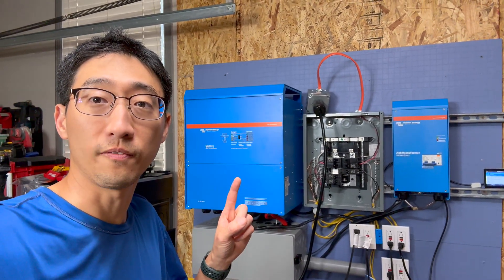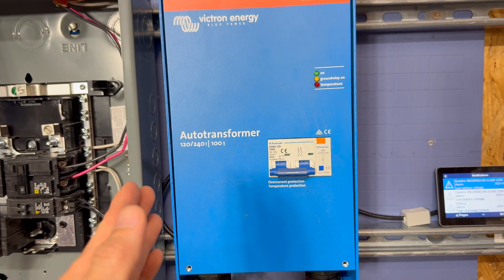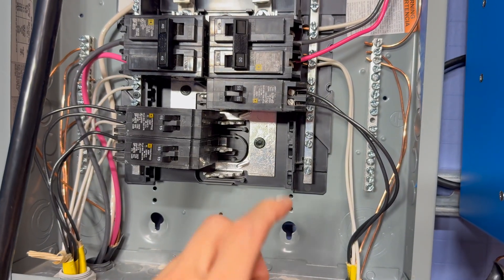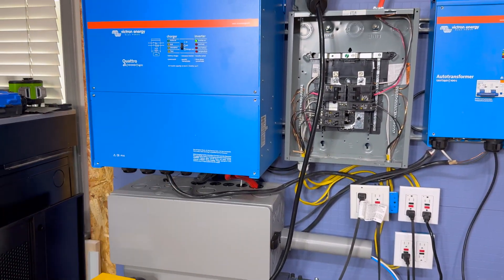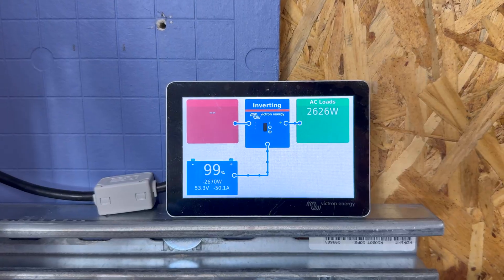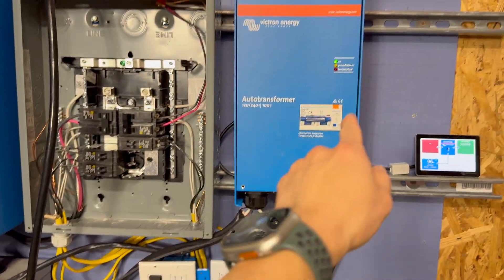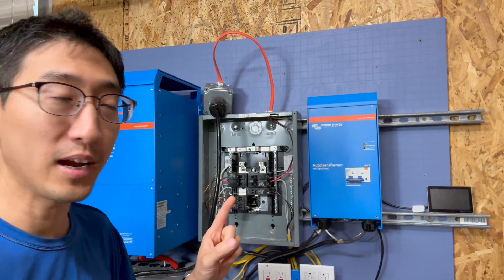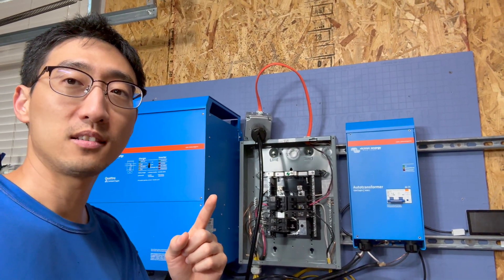Victron Quattro 48v 10kva inverter load test 120 240v auto transformer| EG4 Wallmount Battery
In this episode, we low test the Victron energy 10 kva 48 V inverter charger. We loaded up with inductive loads and resistive loads and it handles it just fine according to spec. It can also handle peak surges and reloaded until it overload and cuts out. The inverter test may have been limited by the batteries connected, which was at 200 A but this inverter is rock solid and highly recommended.

Victron Quattro 48/10000/140-100/100 120V Inverter/Charger (UL Listed)

Similar to the MultiPlus, the Quattro is also a combined inverter and charger. Additionally it can accept two AC inputs and automatically connect to the active source. Its many features include a true sine wave inverter, adaptive charging, hybrid PowerAssist technology plus multiple system integration features such as three or split phase operation and parallel operation.

Key Features:
Combined Inverter & Charger
Similar to the MultiPlus, the Quattro integrates both an inverter and a charger.
Accepts two AC inputs and automatically connects to the active power source.
Two AC Inputs & Two AC Outputs
Automatically switches to the active source.
Connects to two independent AC sources (e.g., shore power & generator).
Main Output: No-break functionality—ensures uninterrupted power during grid failure or power disconnection.
Second Output: Activates only when AC is available, ideal for non-battery-dependent loads like air conditioning or water heaters.
PowerAssist Technology
Prevents overload of a limited AC source (e.g., generator or shore power).
Dynamically reduces battery charging to prevent overload.
Boosts output using battery power when needed.
High Power Scalability
Supports parallel operation—connect up to 6 Quattros for increased power output.
Compatible with three-phase and split-phase setups (refer to datasheets for model-specific capabilities).
Remote Monitoring & Control
Works with a GX device (e.g., Cerbo GX) for local (LAN) and remote monitoring.
Free VRM app & portal for real-time system control from anywhere.
Access via phone, tablet, laptop, or PC to adjust settings, start backup generators, and more.
Victron Autotransformer 120/240V-100A
Victron’s Autotransformer can be used for step-up, step-down, and split-phase output balancing purposes. When operating in inverter mode, the neutral output of the inverter/charger must be connected to the ground to guarantee the proper functioning of a GFCI. In the case of a split-phase supply, the neutral must be grounded. For this purpose, a grounding relay is built into the autotransformer’s enclosure.

Features:
Step-up, Step-down, or Balance your System
Ground Relay Included
Temperature Protection

1511092
1593135
1593001